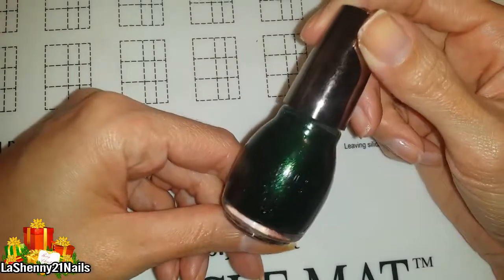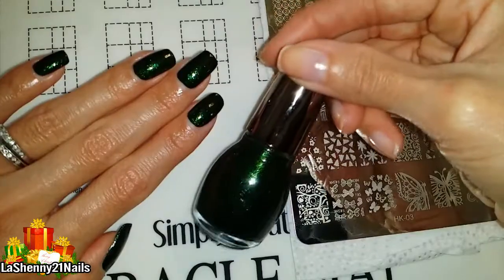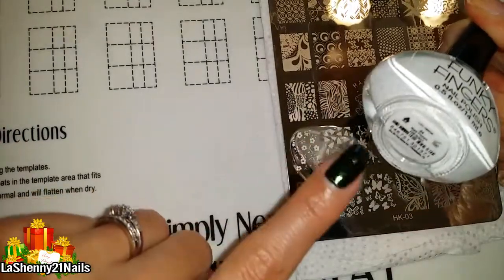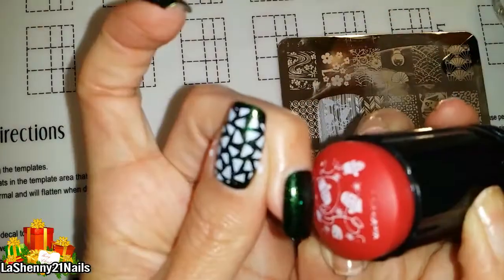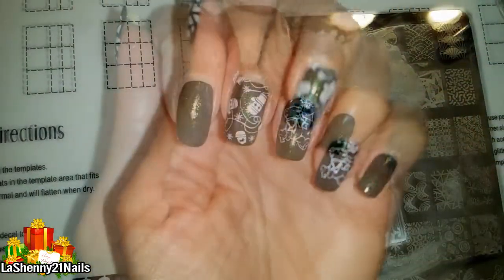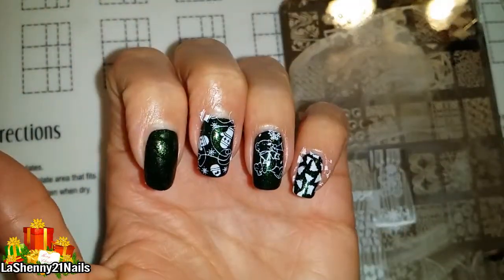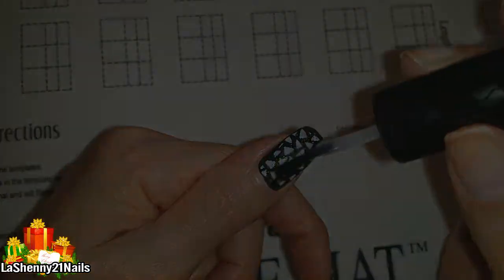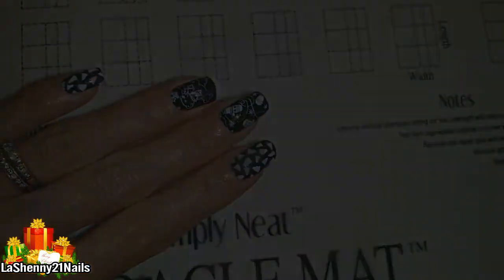Christmas Countdown - Dark Glittery Green & White || LaShenny21Nails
••►Countdown To Christmas!◄••

The base polish I used for this manicure is so gorgeous, it would be perfect as a Christmas manicure on it's own. But, you guys already know I love stamping so I added a variety of images to this one, too!

Products Mentioned:

• Stamping Plate HK-03 - from AliExpress

• Firm stamper (set of 3 on Amazon)

• SinfulColors SinfulShine - Amazonian

• Funky Fingers - Gesso from Five Below